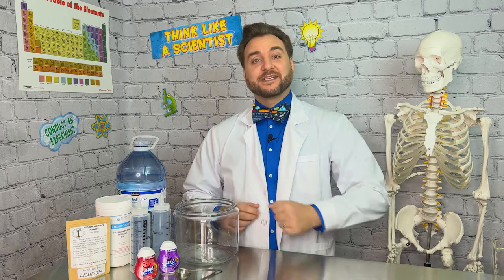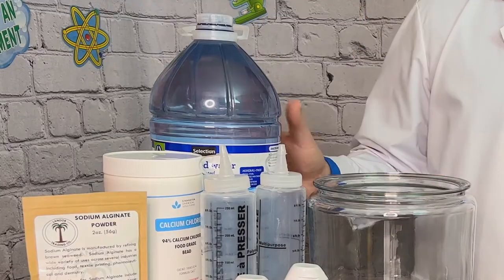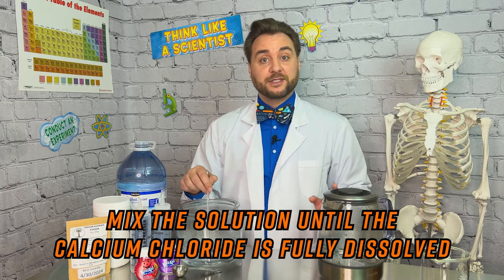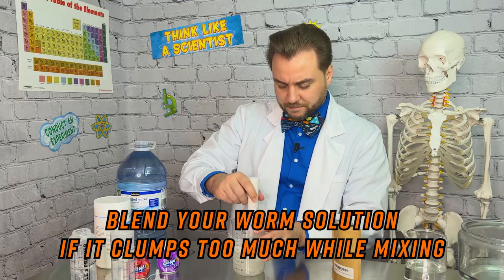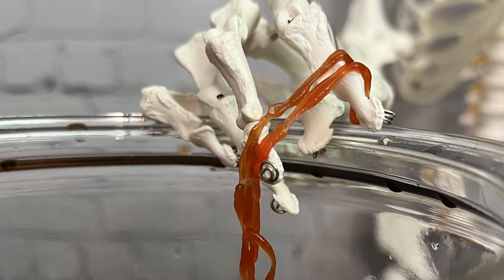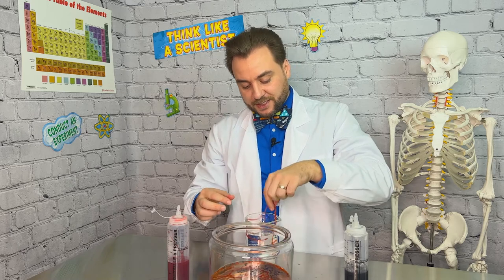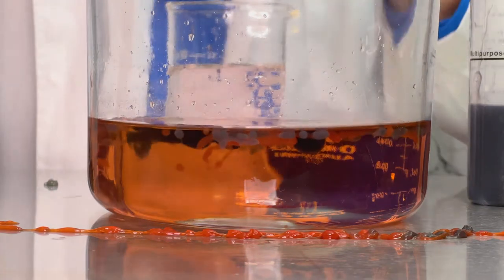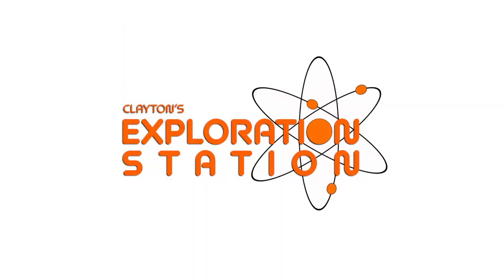Exploring Polymers!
We're looking at polymers in our Great Alginate Worm Experiment! We're going to make a flavoured Sodium Alginate Worm solution and add it to Calcium Chloride solution which, through the process of cross-linking, makes gummy worms with a liquid centre! They're also safely edible and are great as a snack or on top of other scientific treats.

--Materials--
Food Grade Sodium alginate
Food Grade Calcium chloride
Distilled Water
Bowl
Food dye or Kool-Aid flavour
Container with lids for mixing the sodium alginate solution
Syringes for making our worm shapes

--Procedure--
1. In a big bowl, mix 1 tablespoon of Calcium Chloride with 1 cup of warm water. Mix until the solution is clear and the Calcium Chloride is fully dissolved. It will become murky before it becomes clear.
2. In a separate container, or more if you're making different colours or flavours, mix 1/2 teaspoon of Sodium Alginate with 1/2 cup of warm water. Mix until fully dissolved and you might need a blender because the alginate has a tendency of clumping.
3. Add 1 tablespoon of Kool-Aid flavouring (or food dye if you just want colour) to your alginate solution and mix well.
4. Using a syringe or squeeze bottle to add your alginate worm solution to your calcium chloride solution. Try to make it one long stream for a longer worm.
5.  Let it set for a few seconds then gently pull it out of the water to see your worm!
6. If you flavoured it to eat, rinse it with cold water or it will be very salty. Now enjoy your worms, they go well on ice cream.

You can dispose of everything down the sink but be sure to run your taps for several minutes so nothing settles and damages your pipes.